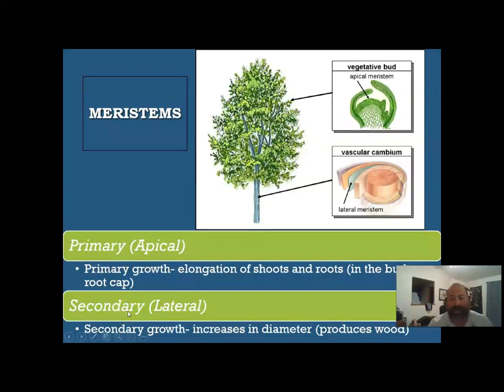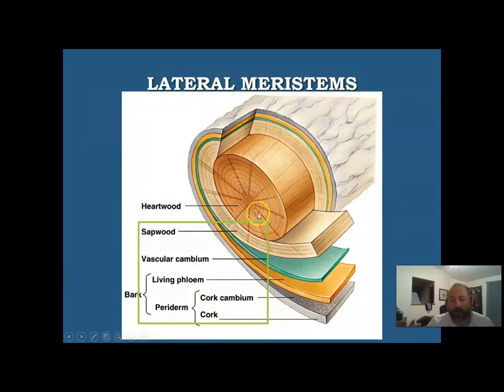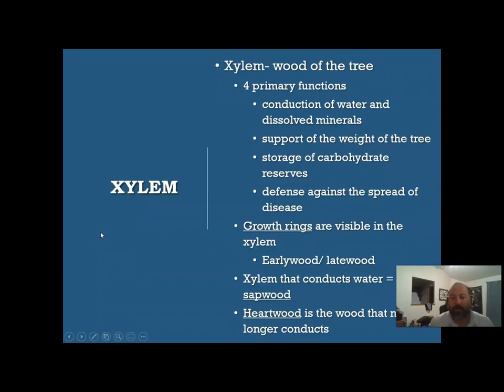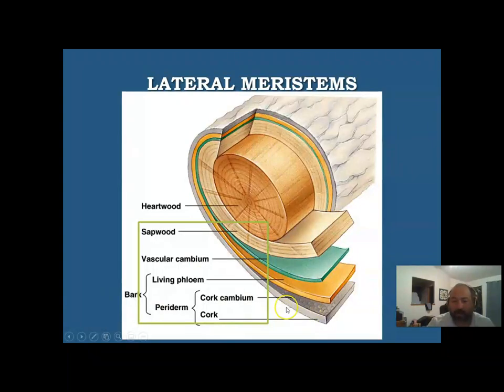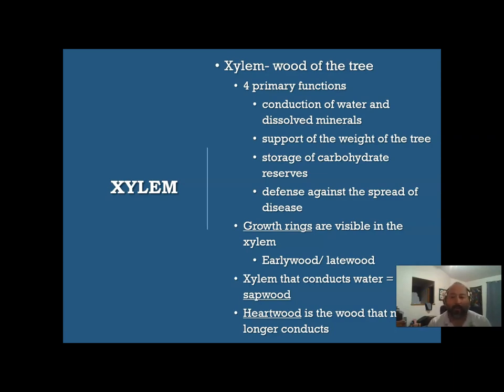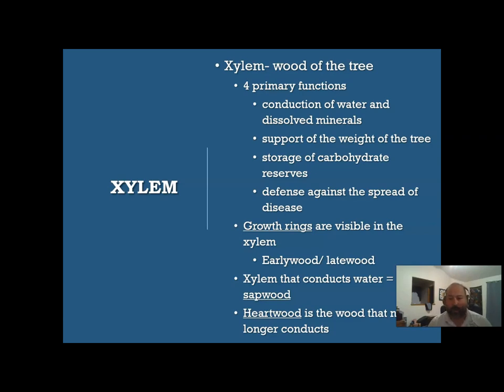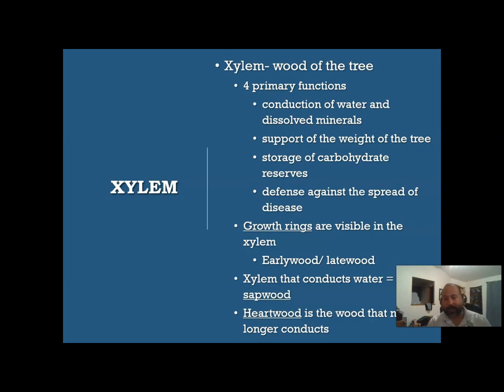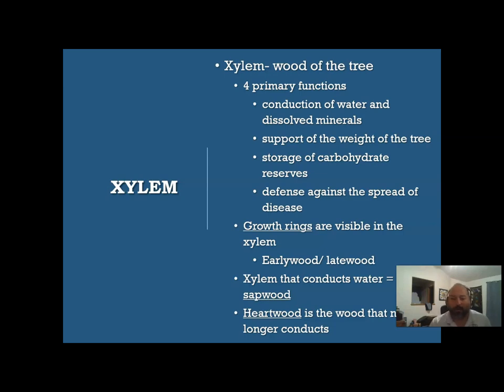tree biology 2